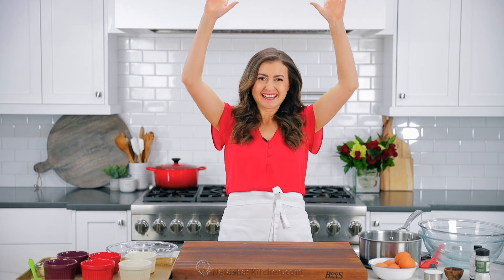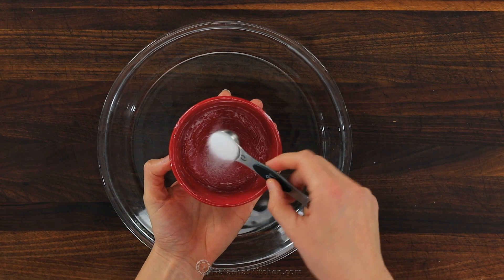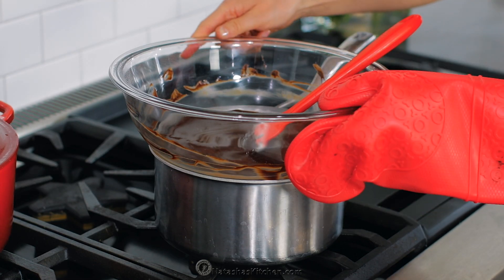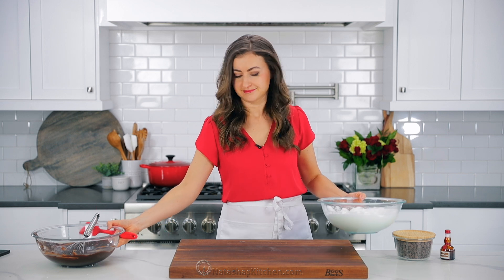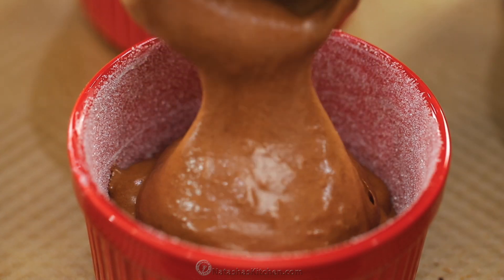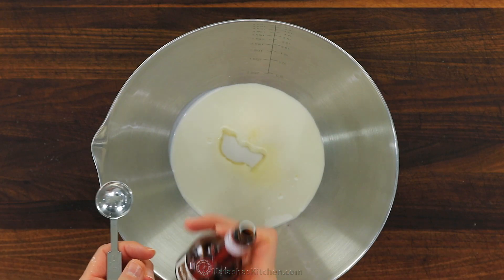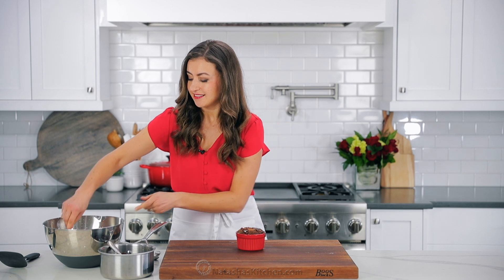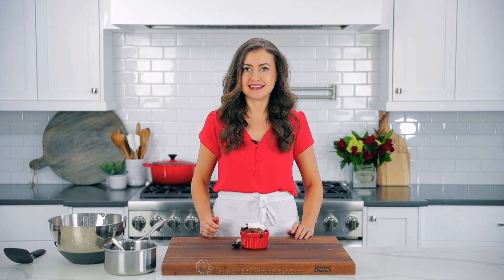How to Make Chocolate Soufflé - EASY CHOCOLATE SOUFFLE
Homemade chocolate soufflé with rich chocolate flavor with a fluffy and moist center. It just melts in your mouth and is hard to believe this is a gluten-free dessert. Sharing all of our tips to get that iconic soufflé rise.
⬇️⬇️⬇️⬇️ RECIPE BELOW  ⬇️⬇️⬇️⬇️

CHOCOLATE SOUFFLE INGREDIENTS:
►1/2 cup unsalted butter, softened, plus more to coat the ramekins
►1/4 cup granulated sugar, plus more to coat the ramekins
►8 oz bittersweet chocolate (60-65% cacao), broken into small pieces
►6 large eggs, room temperature, separated

WHIPPED CREAM:
►2 tsp Grand Marnier or 1/2 tsp vanilla extract

CHOCOLATE SAUCE:
►2 oz semisweet or bittersweet chocolate (chips or chopped bars)

►Magnetic measuring spoons
►Magnetic measuring cups
►Ice cream scoop
►Large Whisk
►Oven Mitts
►Souffle Ramekins
►Electric hand mixer
►Oven Thermometer

⏱️TIMESTAMPS⏱️
0:00 Intro
1:05 Ramekin & oven prep
1:50 How to melt chocolate, using a water bath
2:52 Incorporating eggs & beating egg whites
4:04 Combining egg with mixture with melted chocolate
5:04 Dividing mixture into cups
5:44 How to bake souffle
6:10 How to make chocolate sauce
6:27 How to make whipping cream
7:06 Taste test

💌Fan Mail:
Natasha's Kitchen